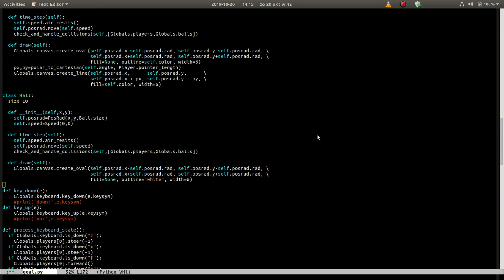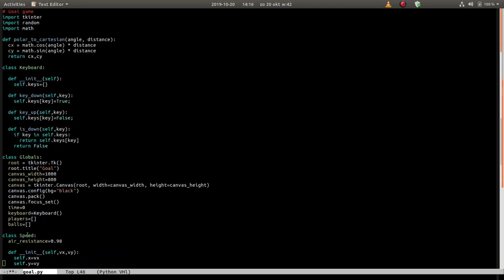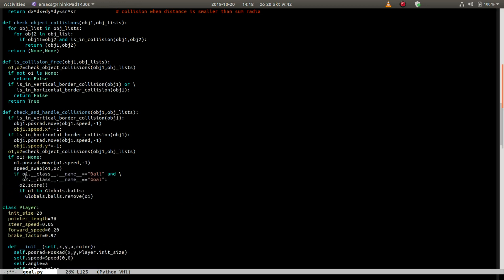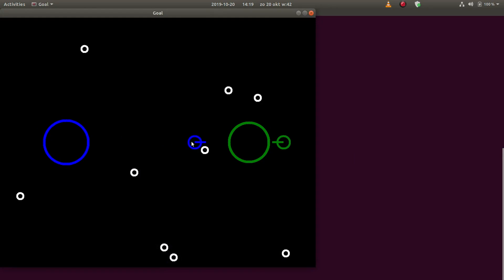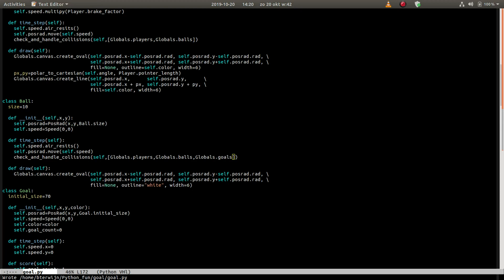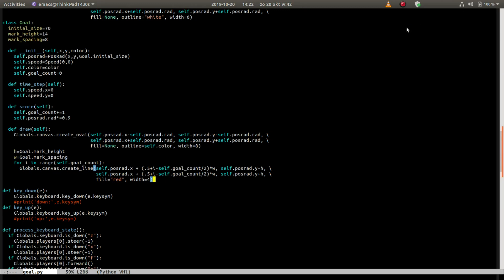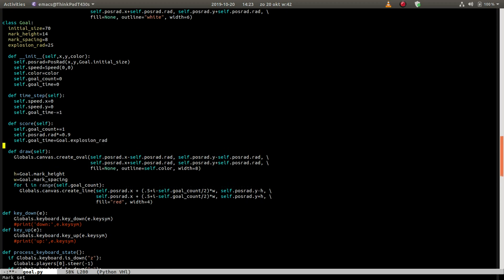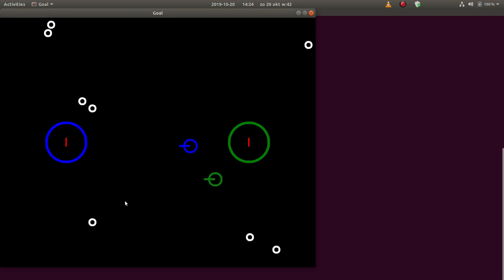Goal game part2/2